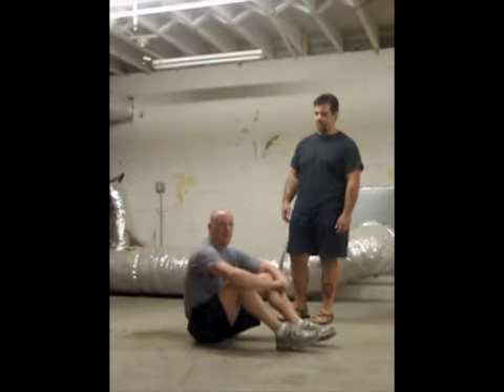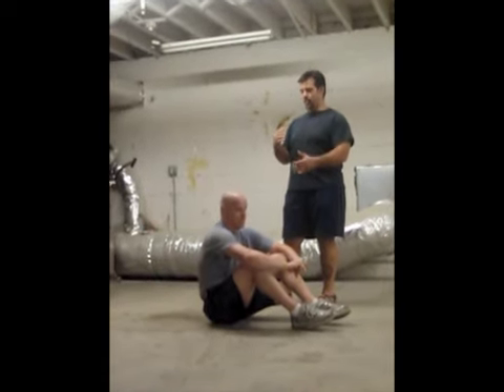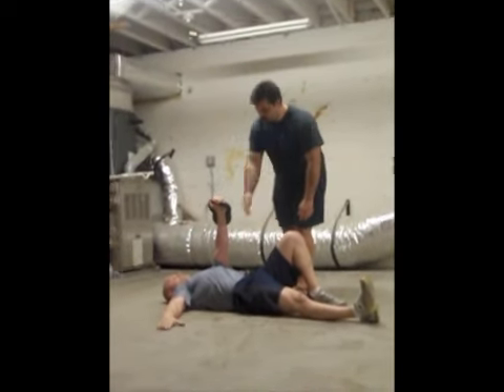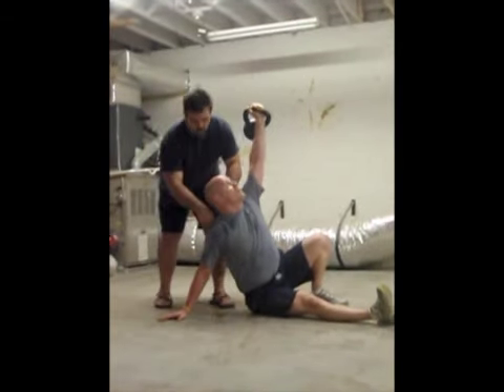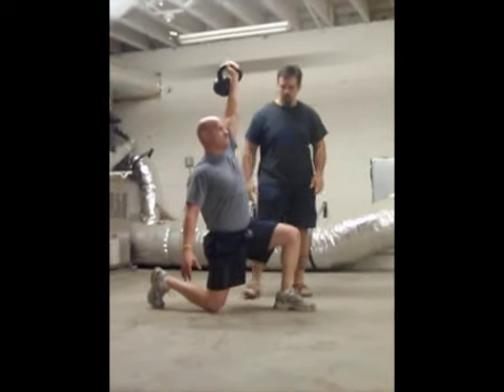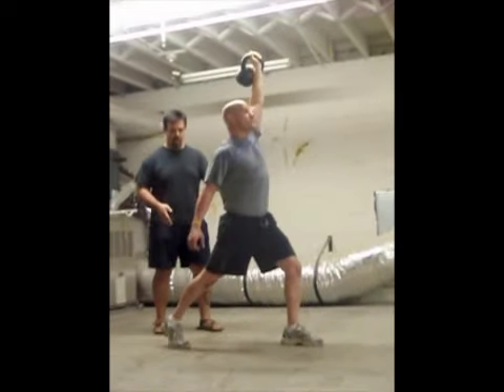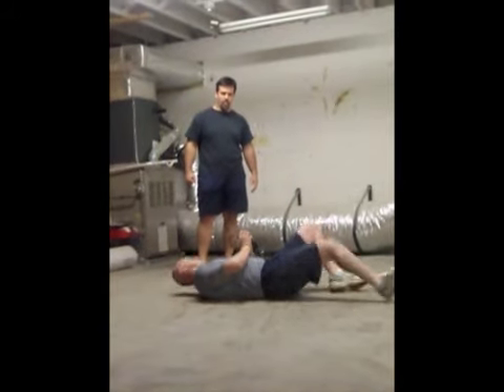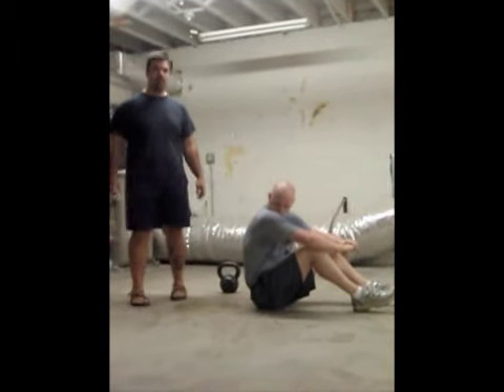Turkish Get Up with Dave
Dave Whitley was gracious enough to stick around after class and allow us to not only use his equipment and space but to help improve our video by instructing it step by step.  Always good to learn from the best...